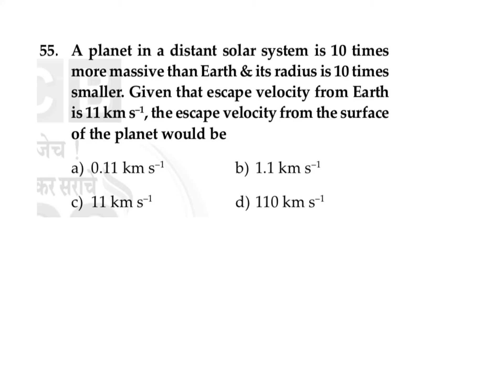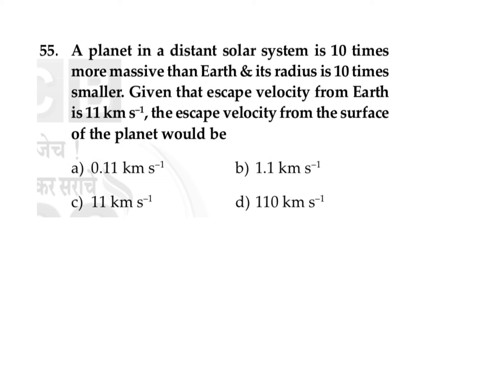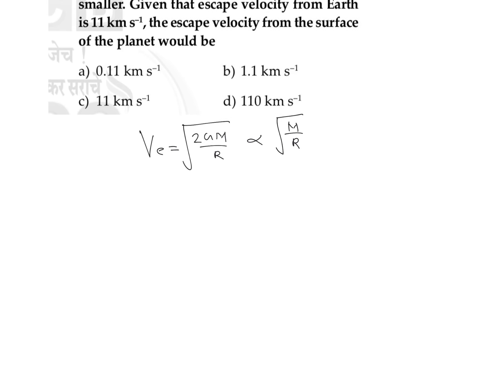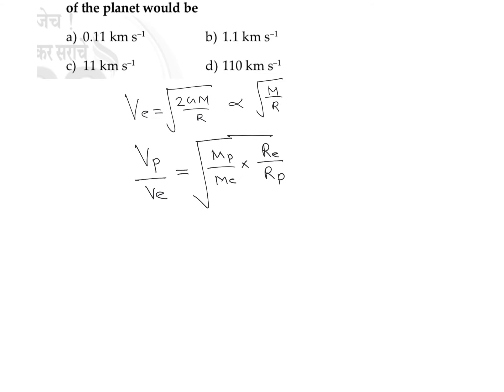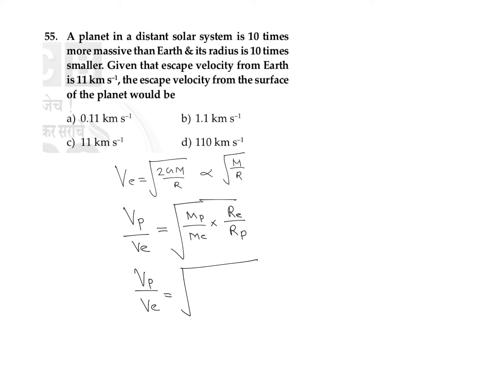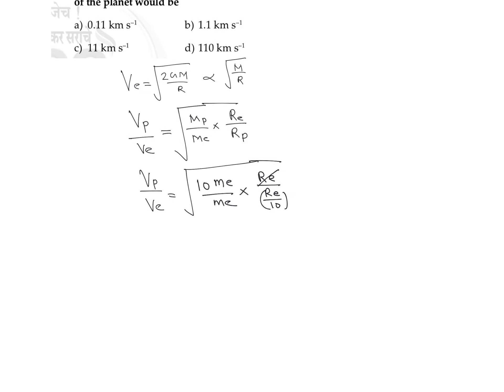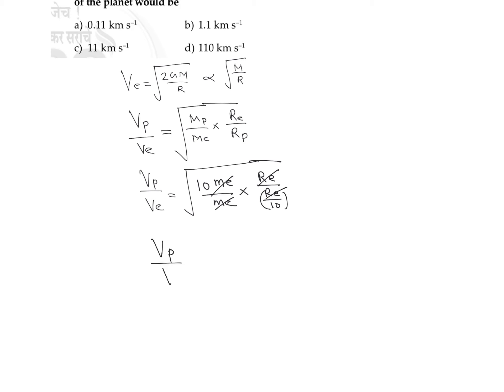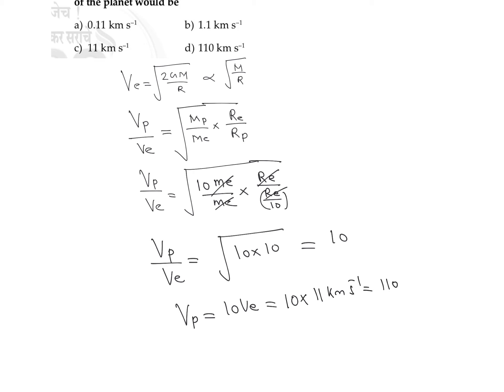RCC GRAVITATION ASSIGNMENT Q-55